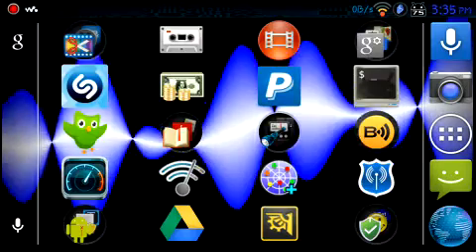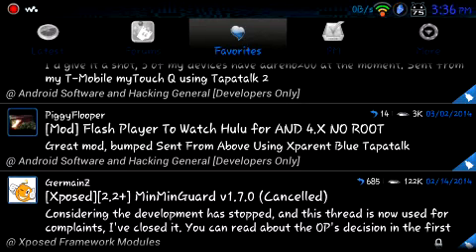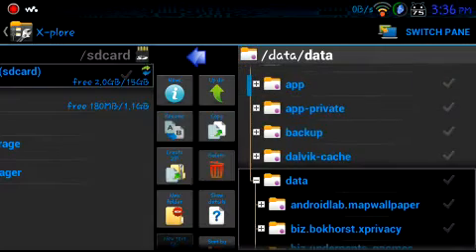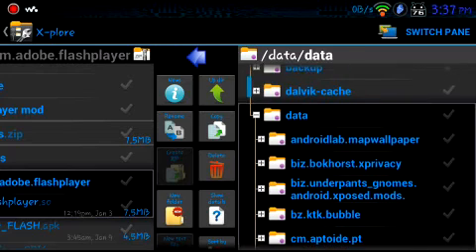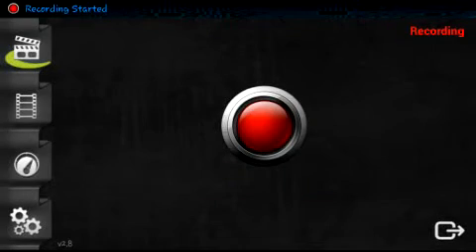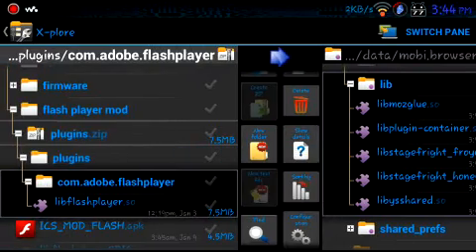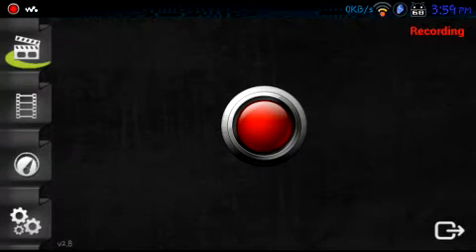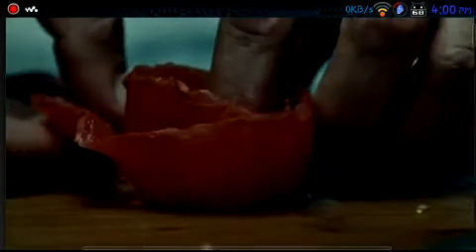Get Flash Player Working Android 2014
Works great with stock browser and Flashfox
-Hulu can be viewed in full screen by tapping screen and hitting full screen button at bottom right corner
-Puffin browser is much faster and lighter
4.0+